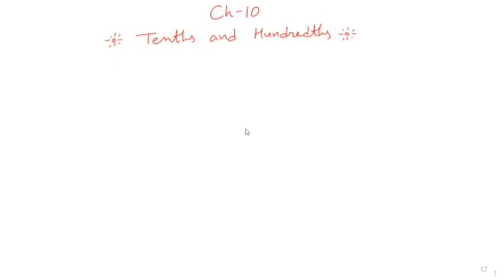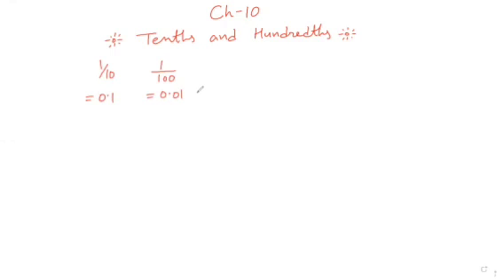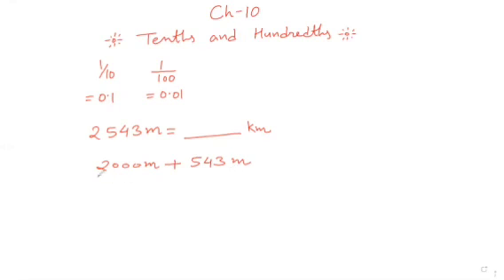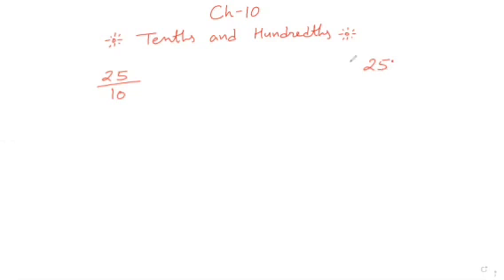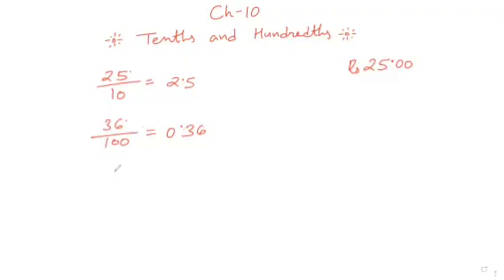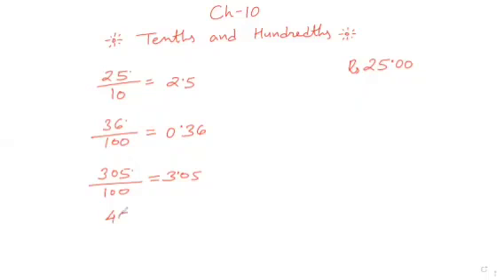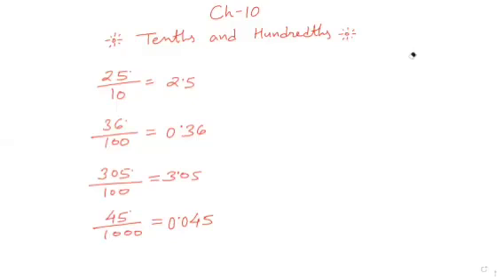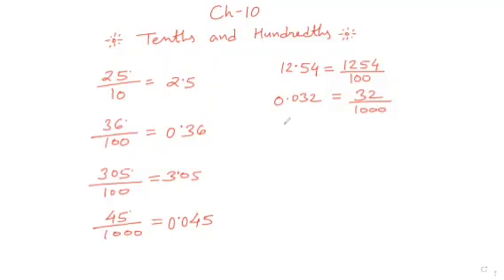CLASS V MATHS LESSON 10 TENTHS AND HUNDREDTHS